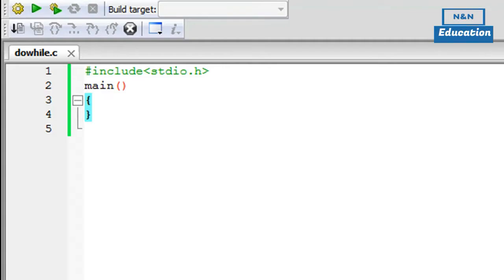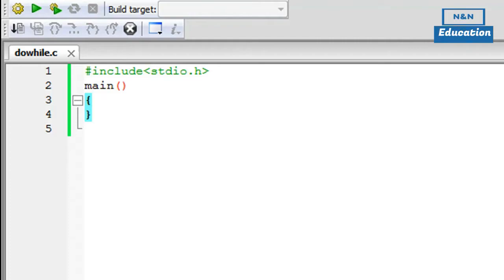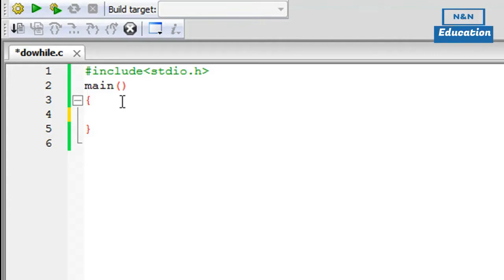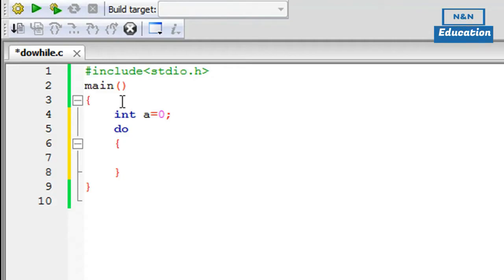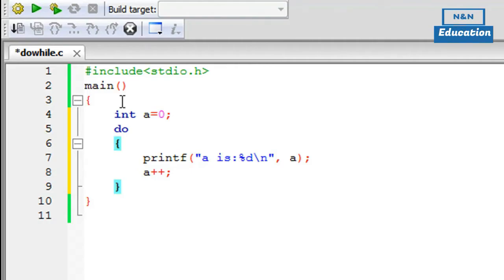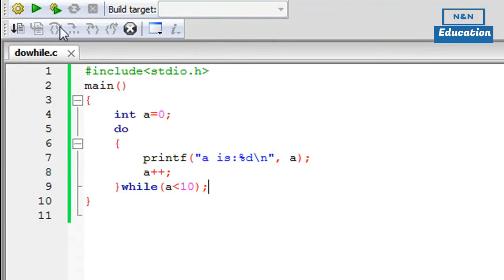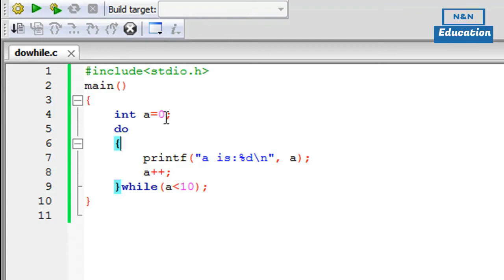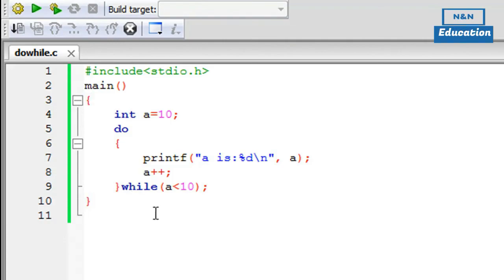C Programming Tutorial No 38-Do-While Loop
In this video we understand the concept of Do-While Loop in C Programming Language .